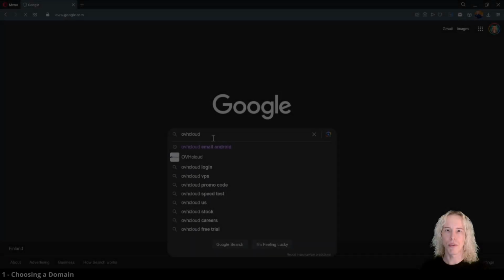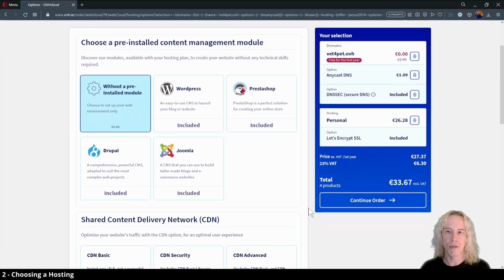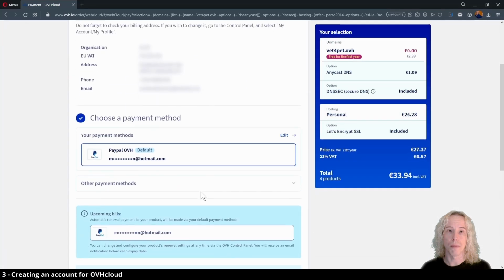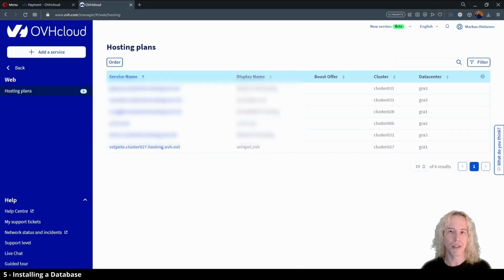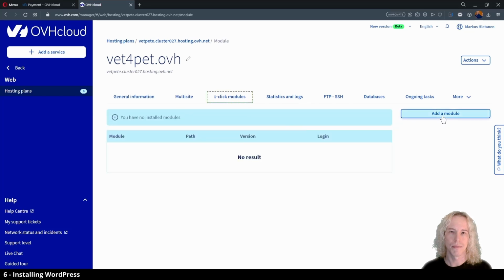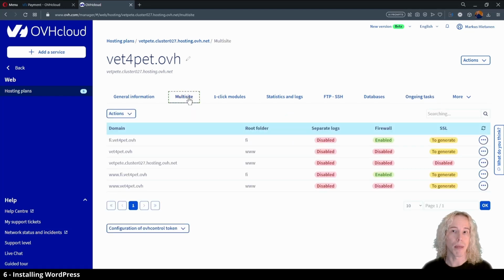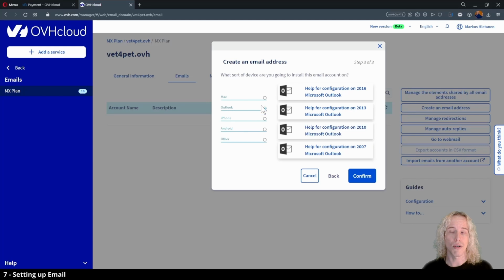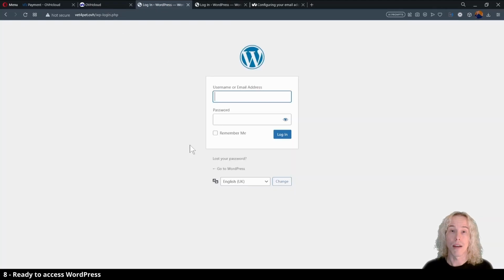Elementor Tutorial 2 - Install Elementor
Learn how to build a website with Elementor! In this video we will install the popular page builder on WordPress and get ready to create our home page.